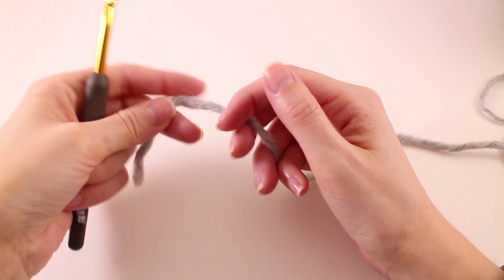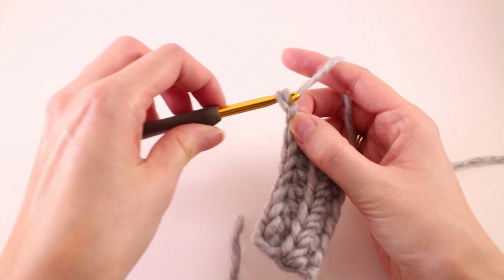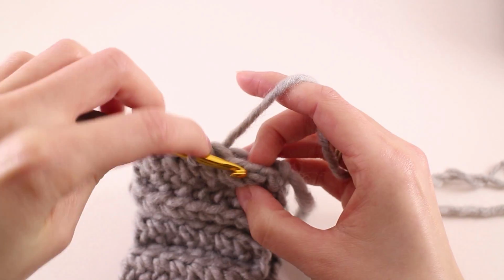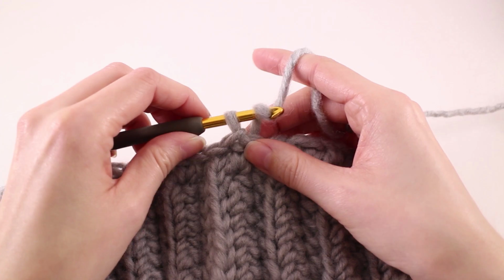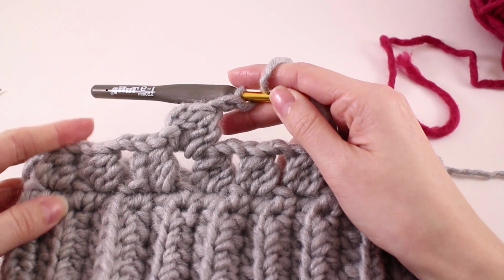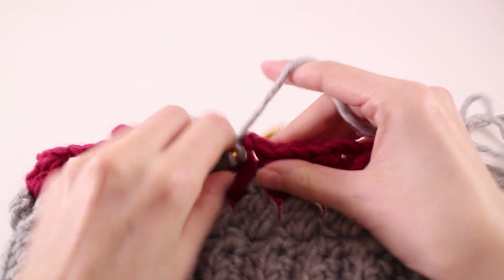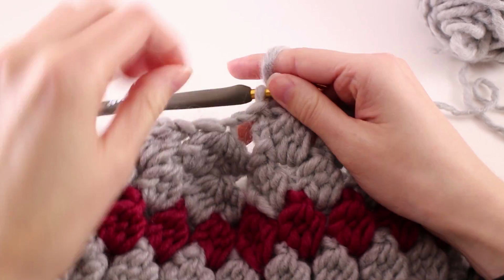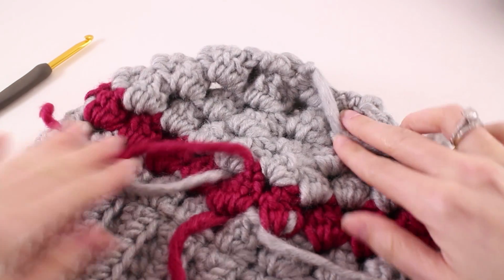{Left-Handed} How to Crochet a Messy Bun Hat Fast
With a crochet messy bun hat you never have to decide between putting your hair up or wearing a hat to keep your head warm. There are a lot of messy bun hat patterns out there. This is one of the fastest to crochet.

→ Bernat Roving Yarn
(Putty & Raspberry shown)

→ 5.5 mm Crochet Hook